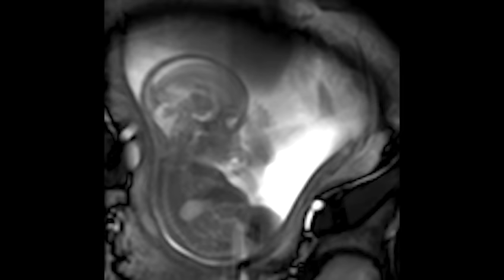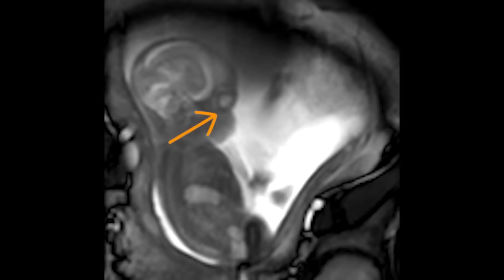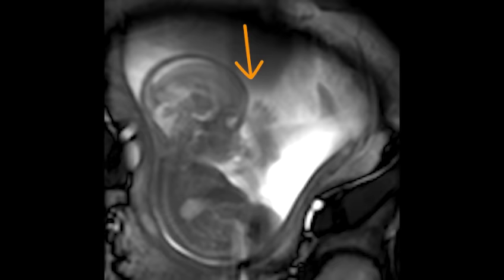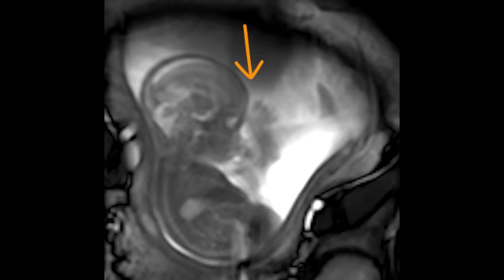MRI scan at 21 weeks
An MRI scan shows an unborn baby at 21 weeks. You can see her open hand and fingers grabbing her feet!

For more information and to download our free, NHS accredited Baby Buddy app